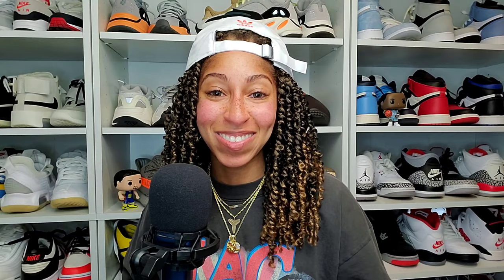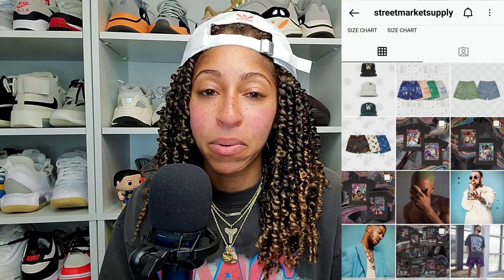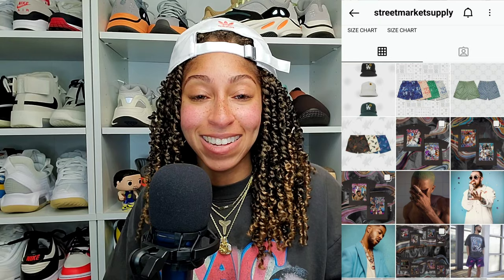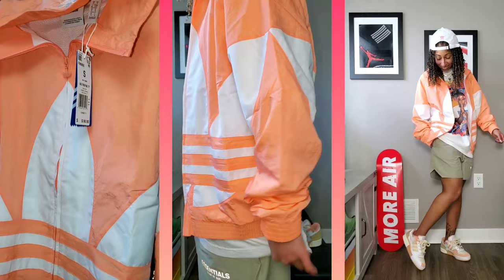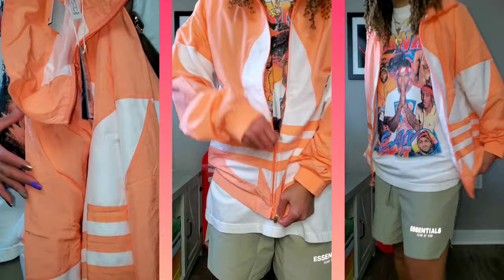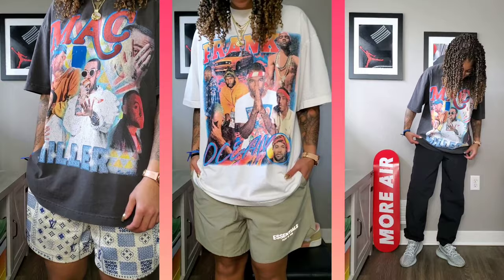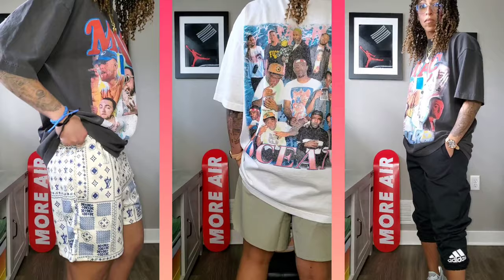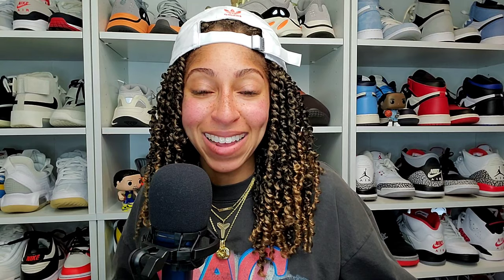Summer Fits (Tees + Shorts) + NEW Adidas Pickups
Let's take a look at some summerfits with new items dropping tomorrow via Street Market Supply and new adidas pickups.

Adidas Jacket in Small and Medium

Musician: Rook1e